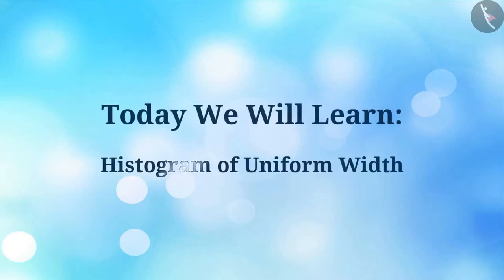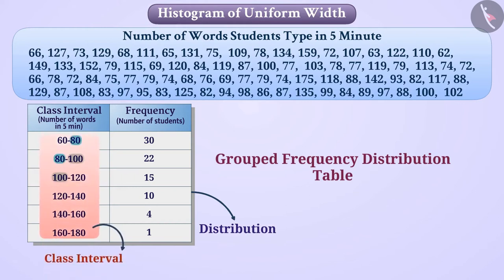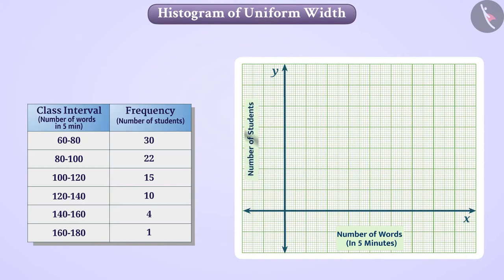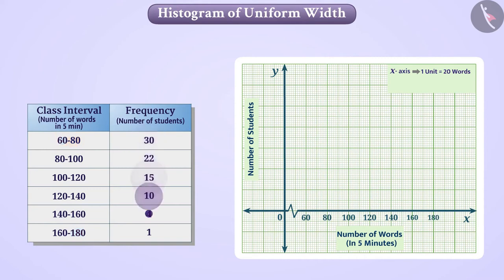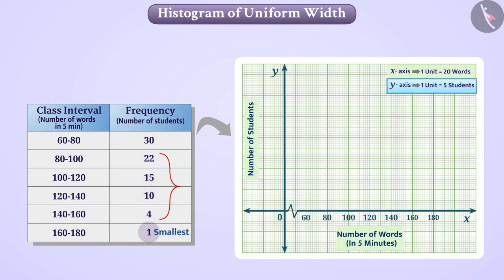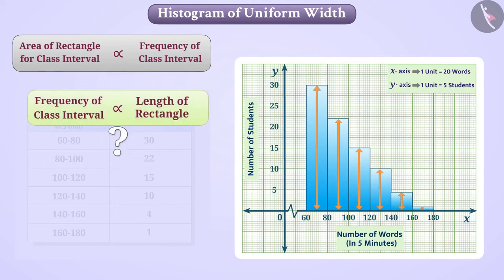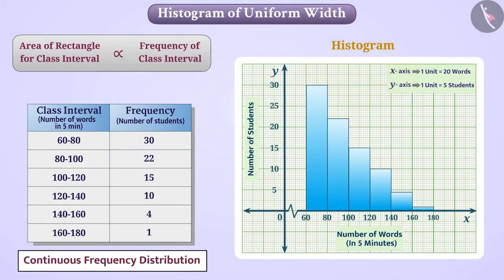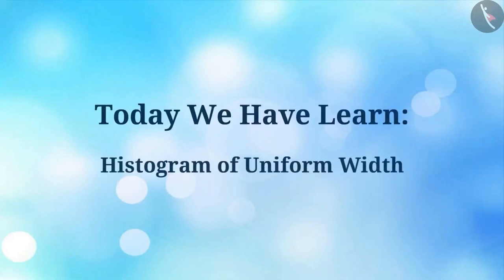Class 9 maths chapter 14 - "Statistics" (Part 11) cbse ncert